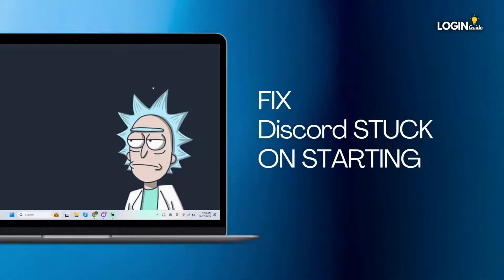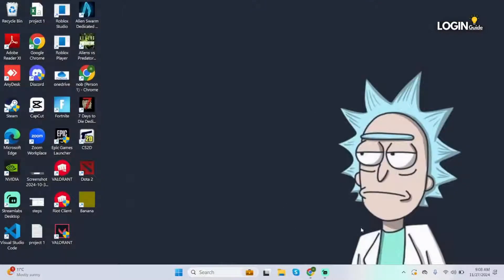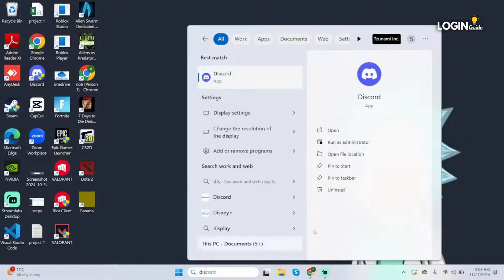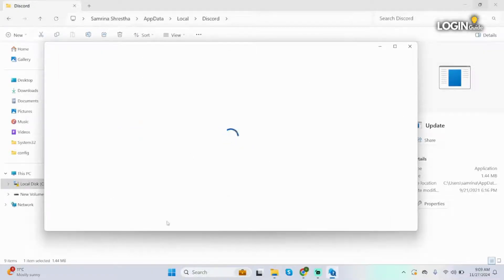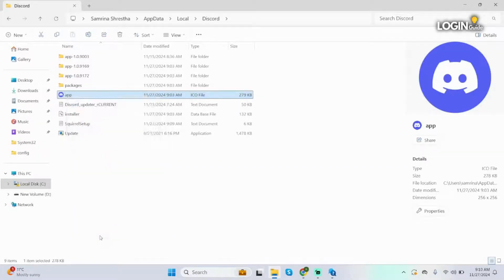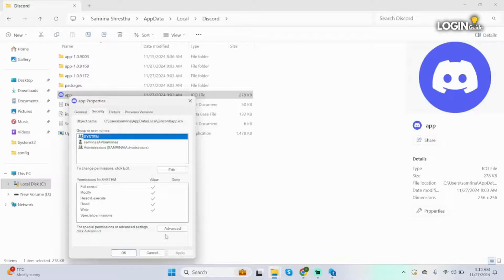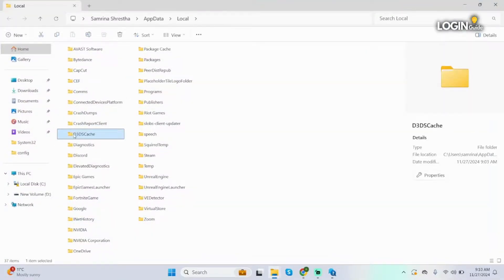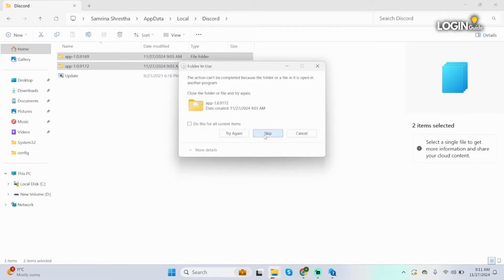How to FIX Discord STUCK ON STARTING (Full Guide)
How to Fix Discord Stuck on Starting

Having trouble with Discord stuck on the loading screen? This guide will help you resolve the issue quickly and get back to chatting.

0:05 - Common Causes of Discord Stuck on Starting
0:10 - Steps to Fix Discord Startup Issues

Follow these steps to troubleshoot and fix the problem effectively.